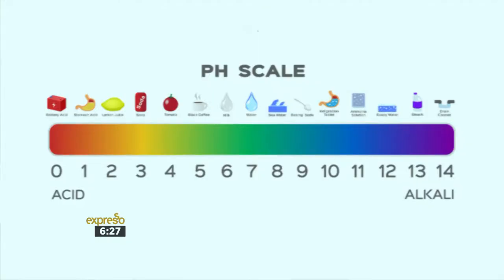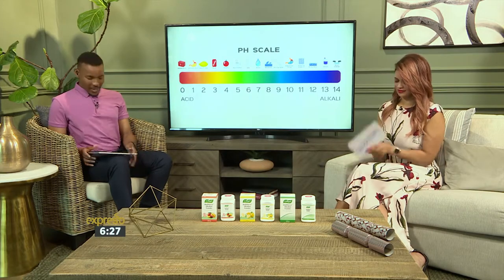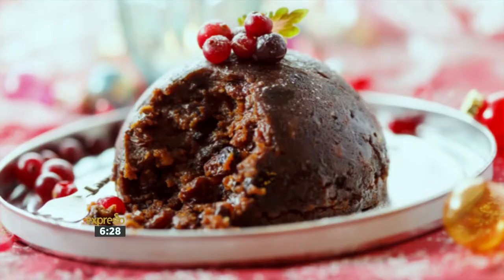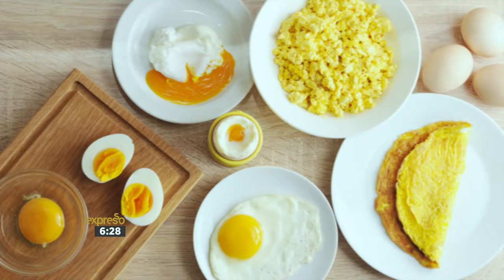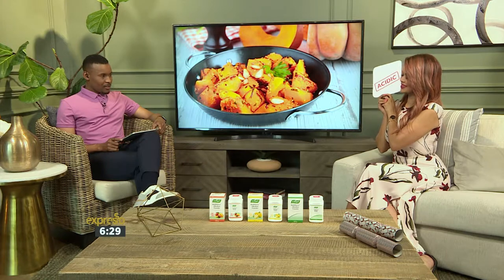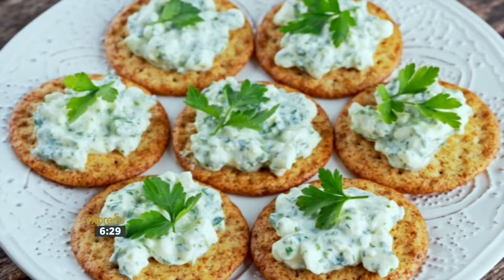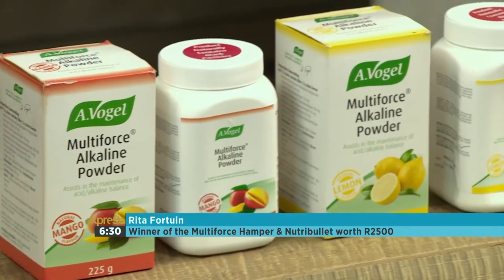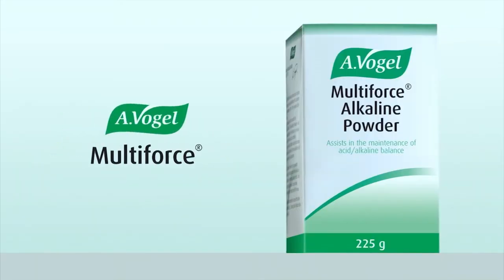Multiforce: Is it Acidic or is it Alkaline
It’s the festive season and with Christmas around the corner I’m sure we will all be treating ourselves to some delicious rich meals, puddings and even a few glasses of wine. But sometimes we can get a bit carried away and have just a little bit too much, that’s why Multiforce helps to clear the body of acidity and protect your health in the silly season of overindulgence.